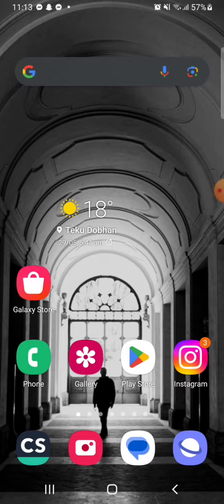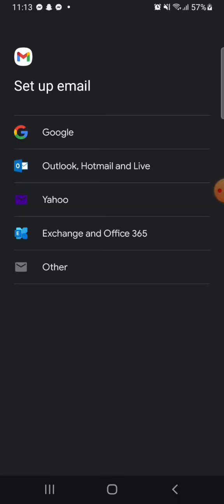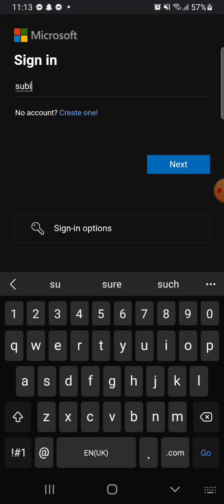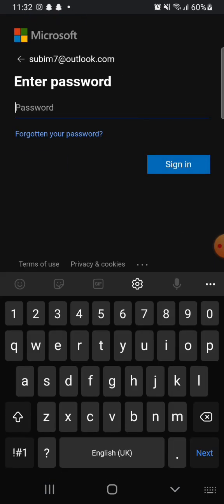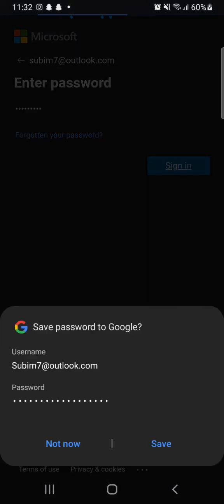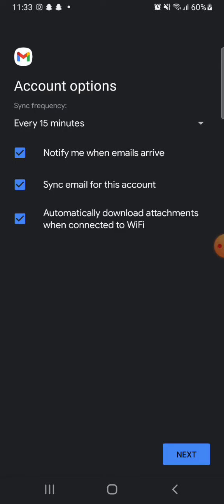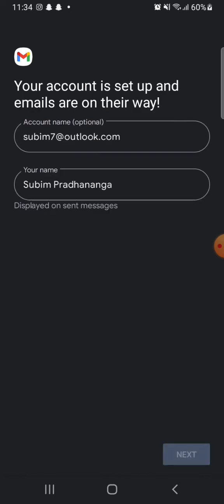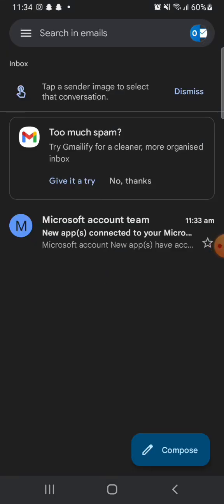How to Login to Hotmail / Outlook Account 2023? Hotmail Sign In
Want to access your Hotmail account but not sure how to log in? Don't worry, we've got you covered! In this easy-to-follow tutorial video, we will walk you through the step-by-step process of Hotmail log in. Watch now and learn how to log in to your Hotmail account hassle-free!

Hey EveryOne!